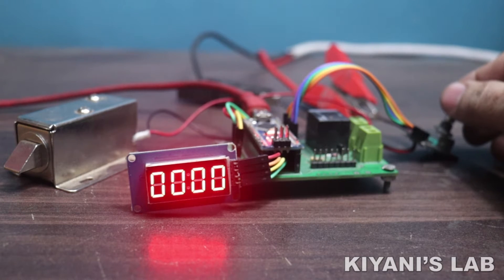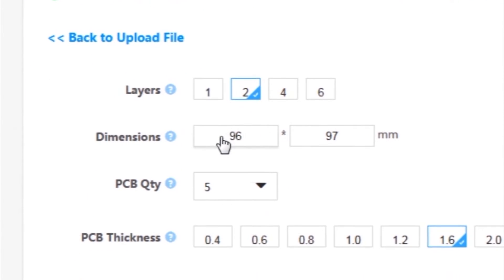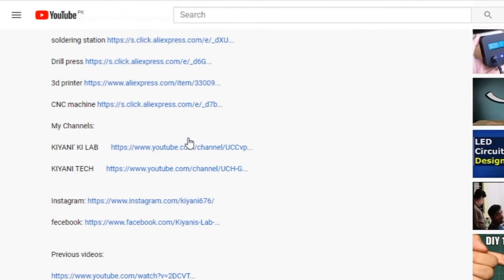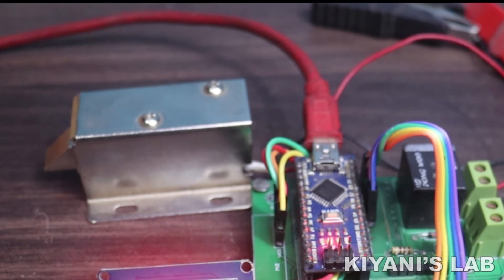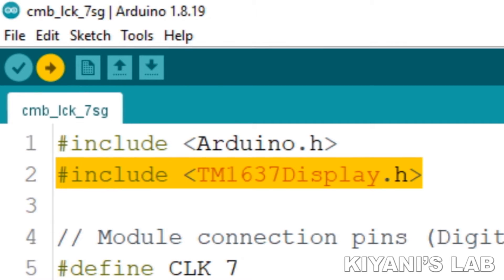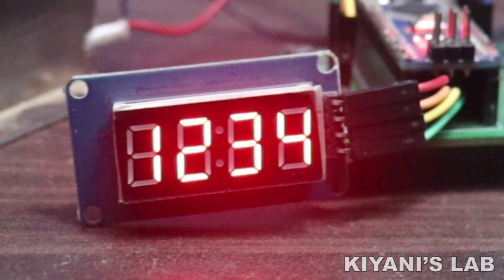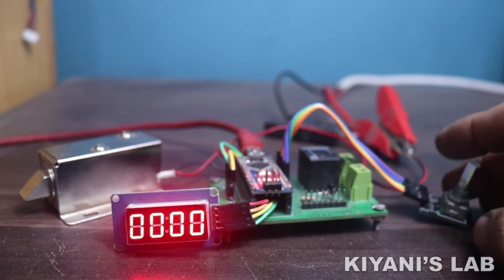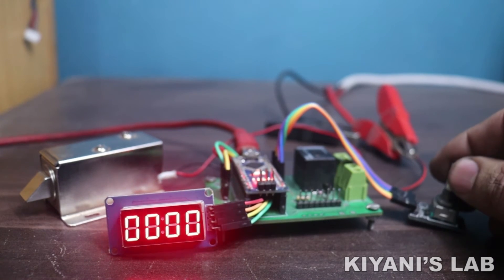How To Make 4 Digit Passcode Door Lock using Arduino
Hi friends in this video I have made a 4 digit code lock using Arduino.

Components:

1x Arduino Nano

1x Encoder

1xTM1637 module

1X BC547 Transistor

1X 1N4148 Diode

1x Solenoid lock

1x 1K Resistor

1x 5V Relay

2x 2 Pin Terminal Blocks

3d printer